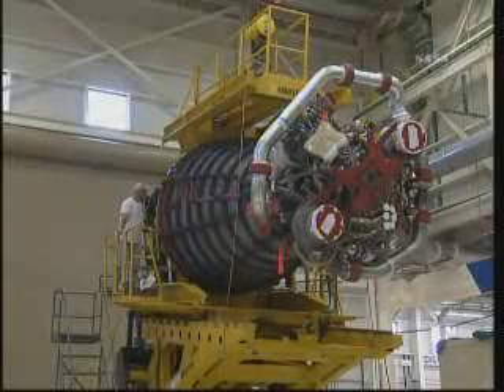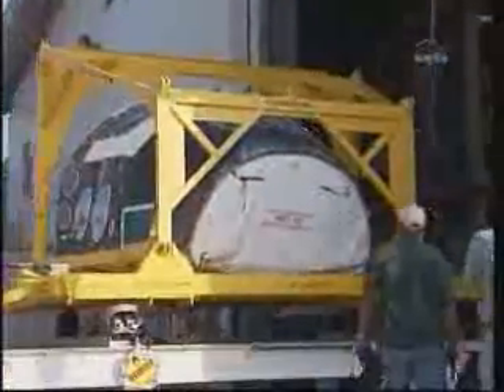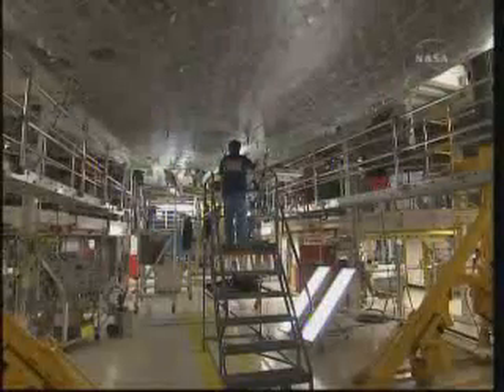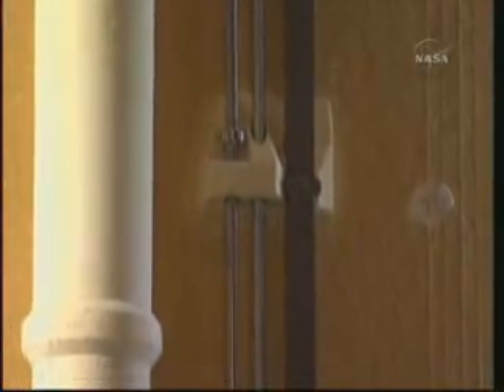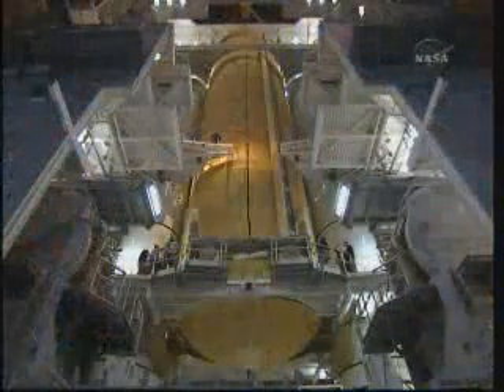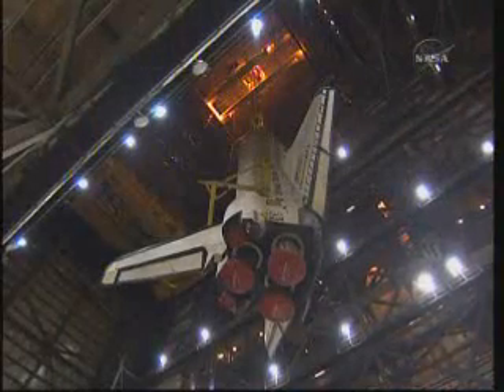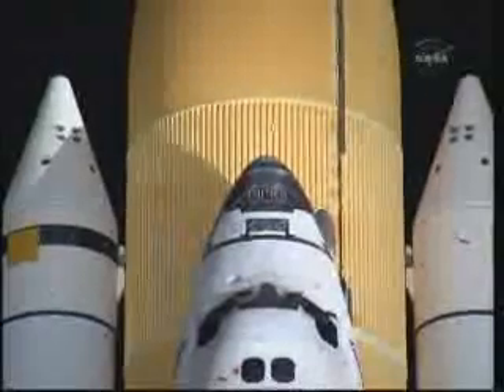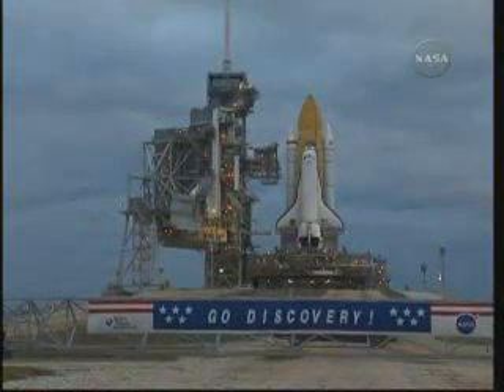STS-131 Launch Coverage Begins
Launch is scheduled for 6:21 a.m.